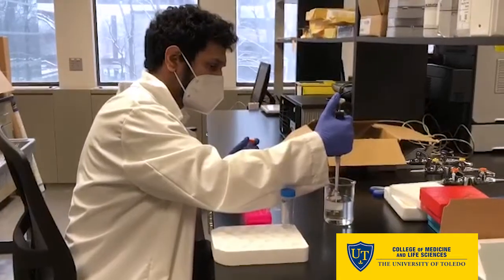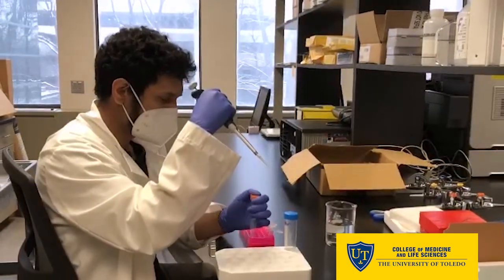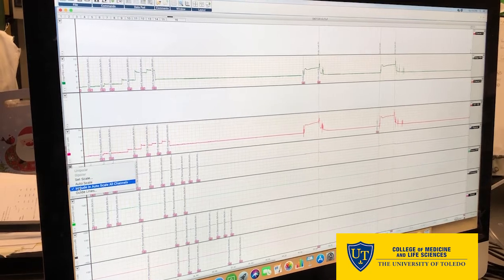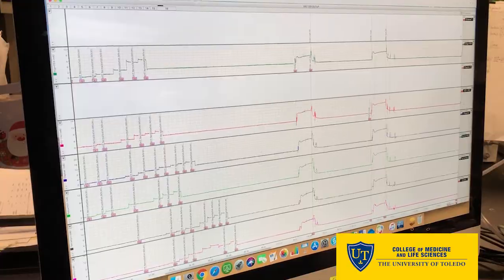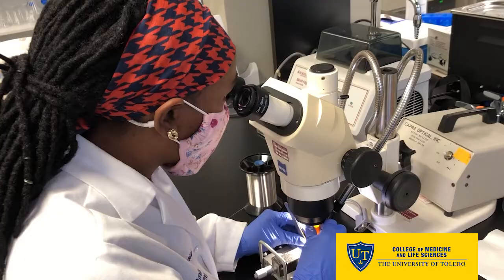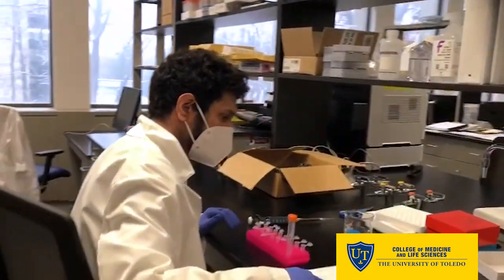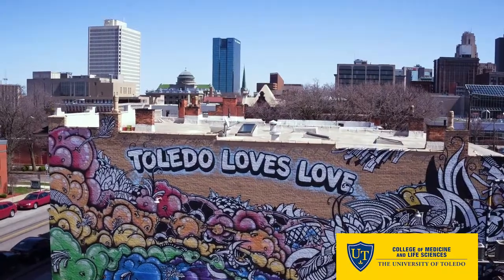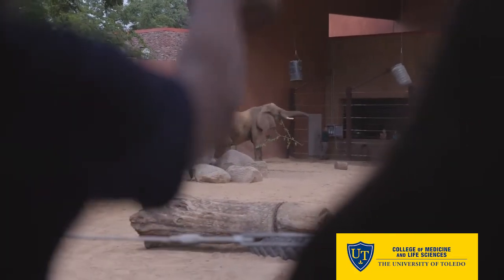Day in the Life of a Graduate Student: Molecular Medicine (MOME) Track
Hear directly from our graduate students in various programs at The University of Toledo College of Medicine and Life Sciences.

The Molecular Medicine (MOME) track nurtures students and provides them with the necessary tools to pursue an independent career in biomedical sciences.  The program encompasses a unique interdisciplinary approach to train students to conduct research in the underlying molecular mechanisms of diseases that have profound impact on human health.